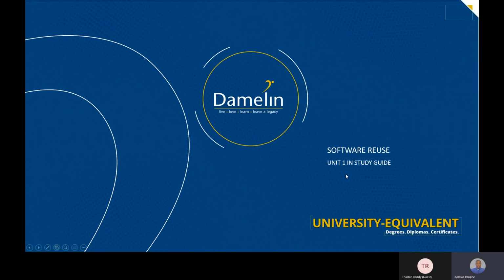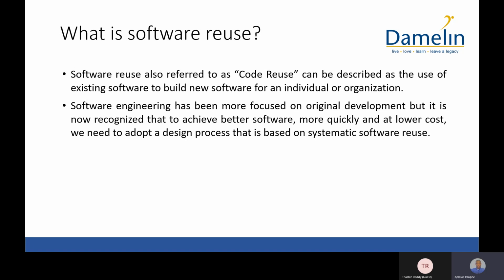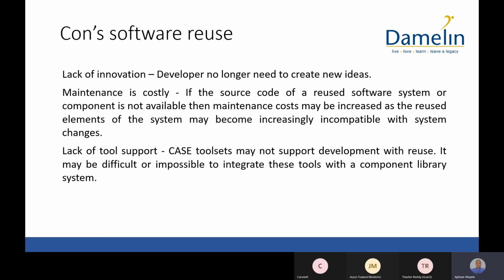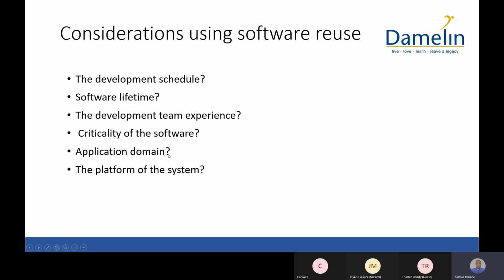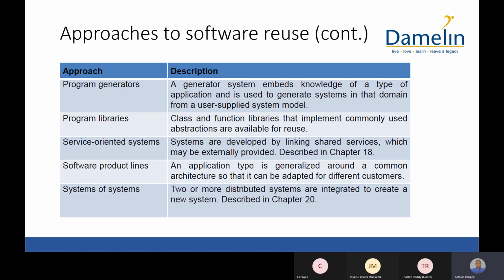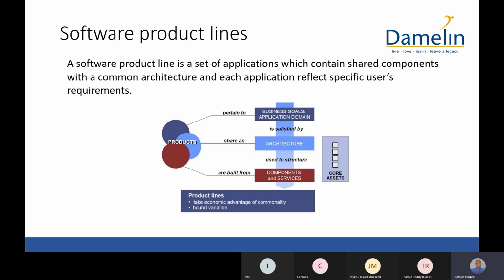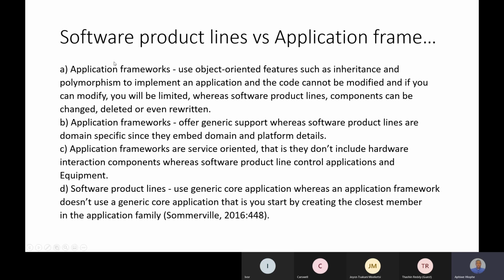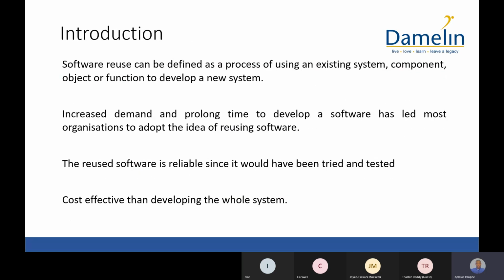Software engineering 1B 2021 VC Unit 1 PT